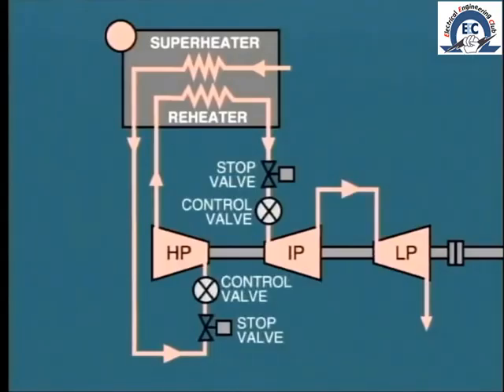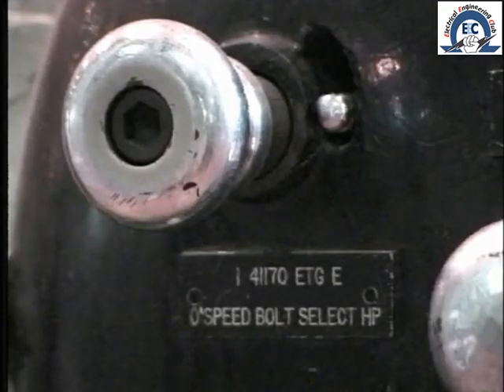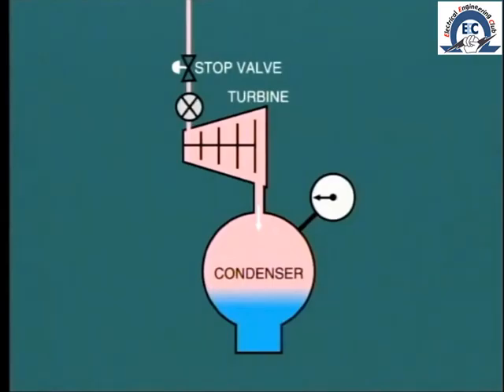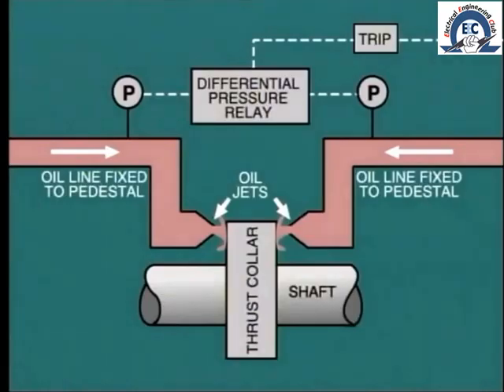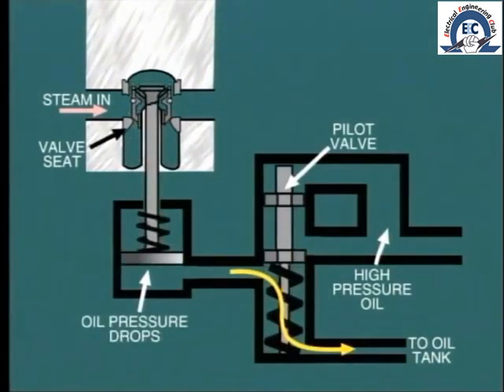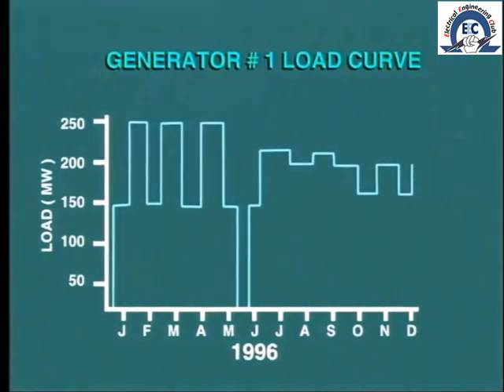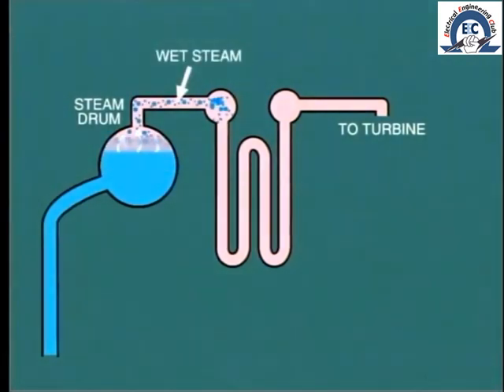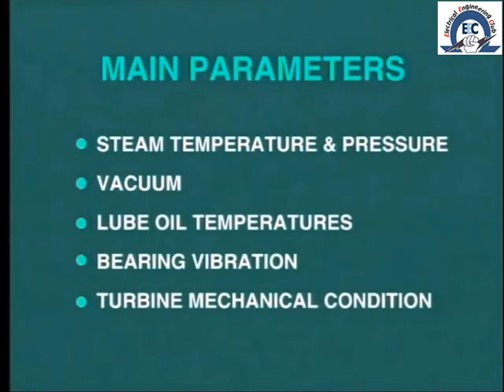lesson 14: steam turbine protection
how to make steam turbine to trip?,
methods of protection to steam turbine,
power system protection,power generation,